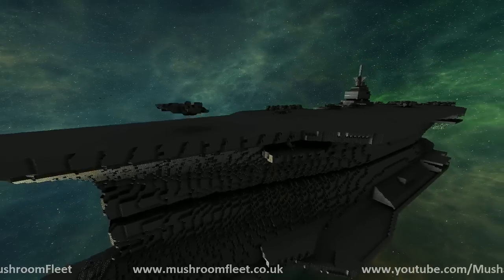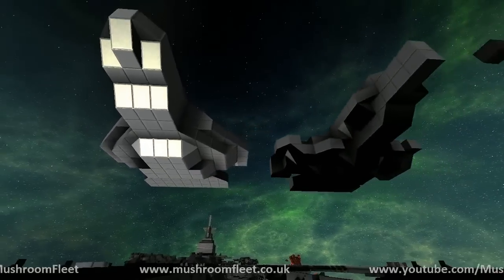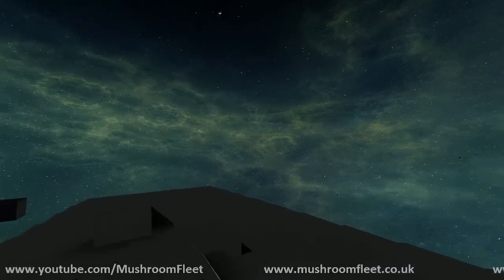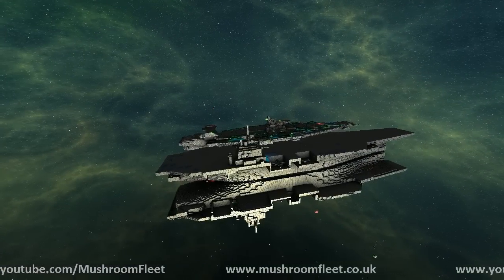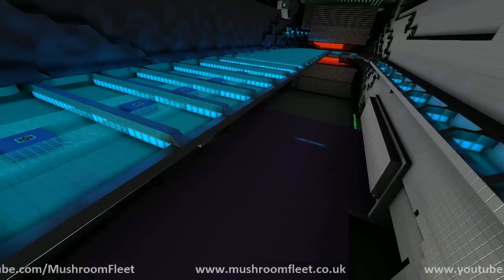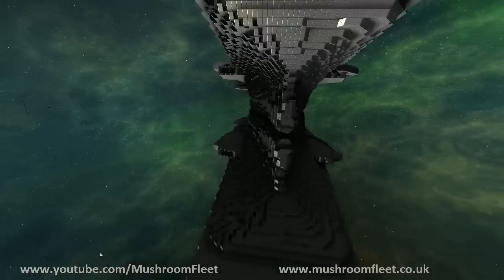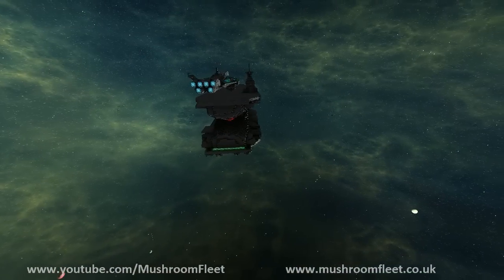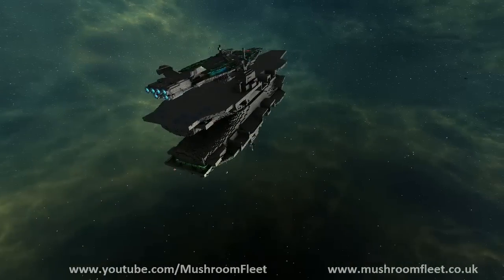USS Shroomcaster - carrier build 1/3